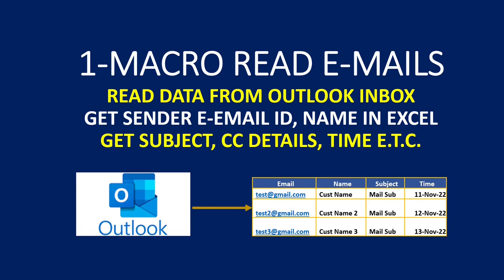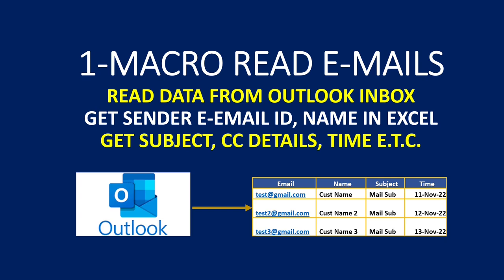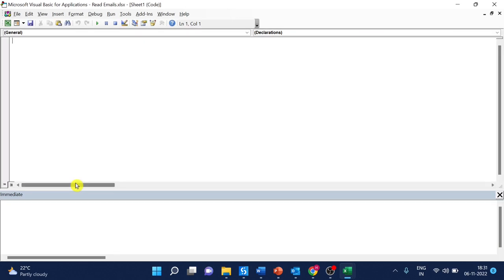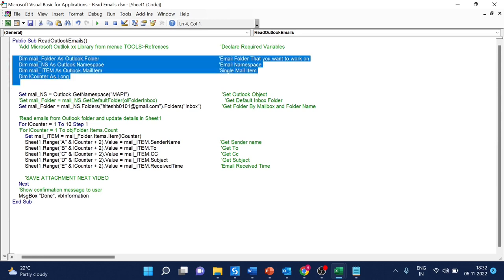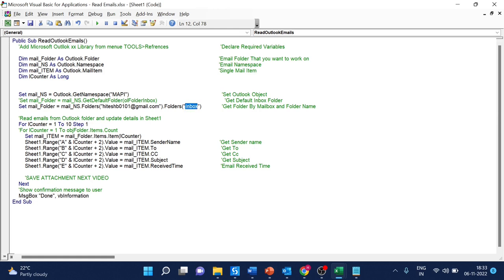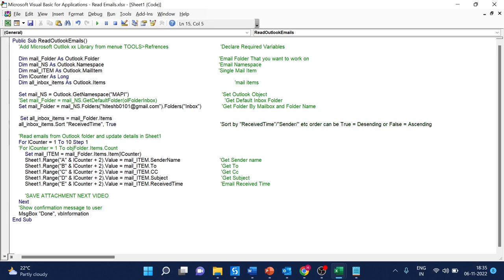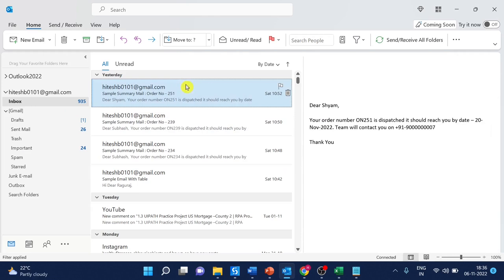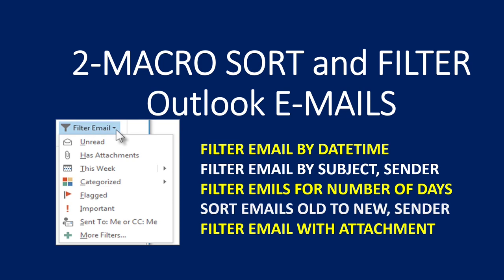Macro Loop on Inbox, Macro To Get Sender Name, Macro To Get Sender Email, Macro To Get Recieved Time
00:00 Introduction How to Automate Email Reading Using Excel Macro
01:00 Read Outlook Emails from different multiple email accounts
01:25 Excel Macro Read Emails from Specific Outlook Folder
01:50 Excel Macro To read Outlook Email from New to Old or Descending Order
02:10 Excel Macro How to Get Email Sender Name
02:35 Excel Macro How to Get Received Time for All The emails
02:55 Excel Macro How to Get Subject of All the Email in Outlook